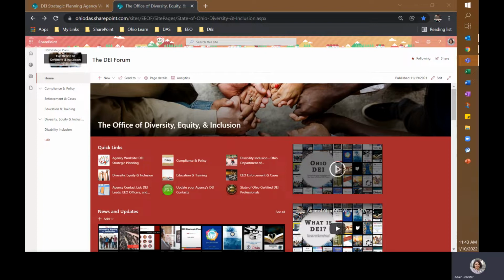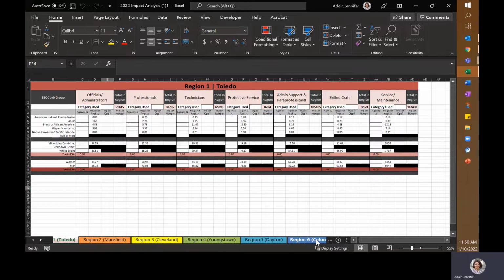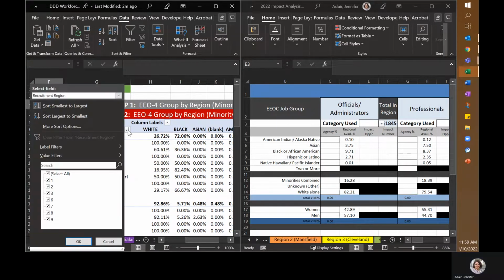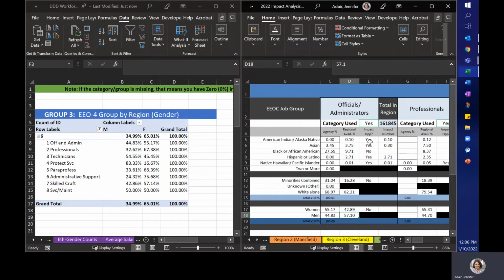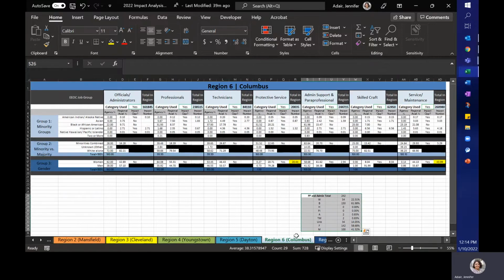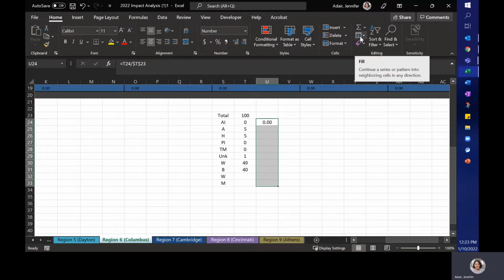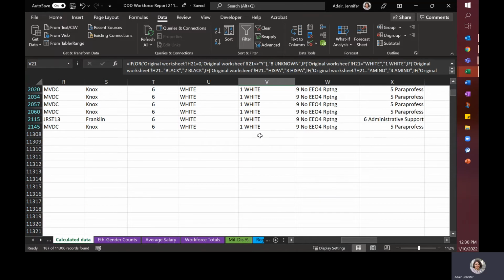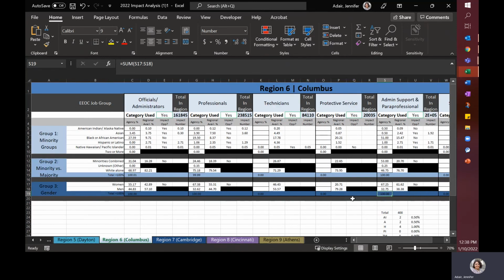2022 DEI Planning | Impact Analysis: How to and Multi Region Combin. of Admin. Support and Paraprof